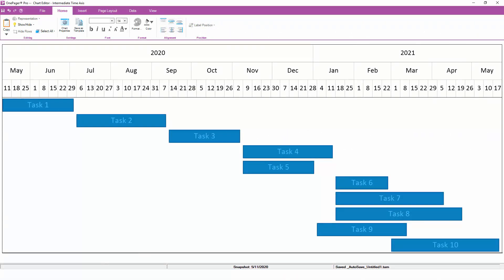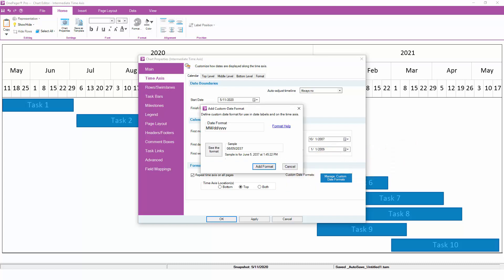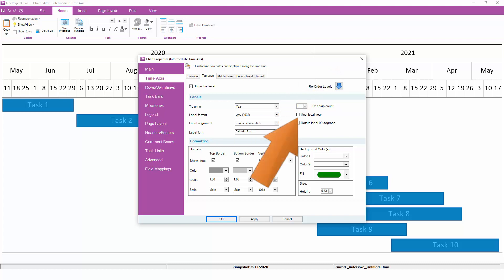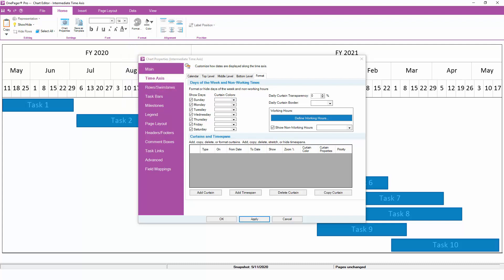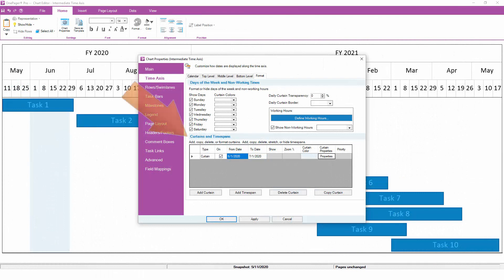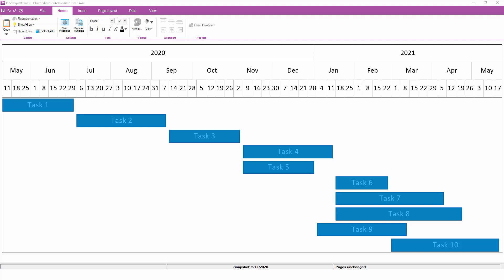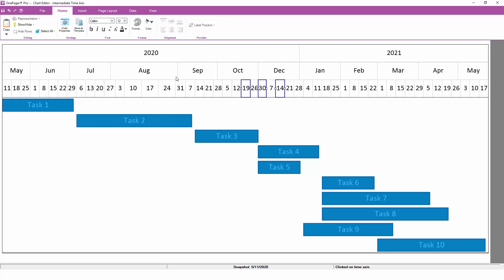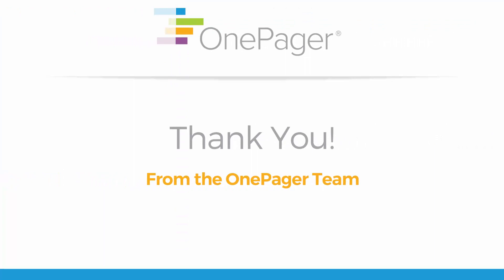OnePager Time Axis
How to customize the time axis in your OnePager timeline or Gantt chart:

- Change start/finish dates
- Adjust date/time units
- Establish a fiscal year
- Highlight or zoom into an area of focus
- Add a floating time axis

This video features OnePager 7.0, available in September 2020.